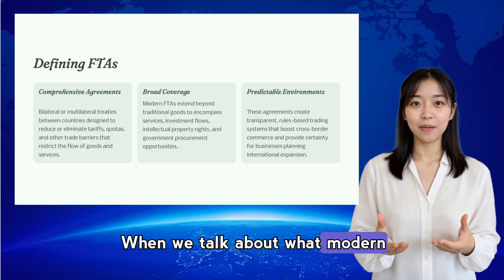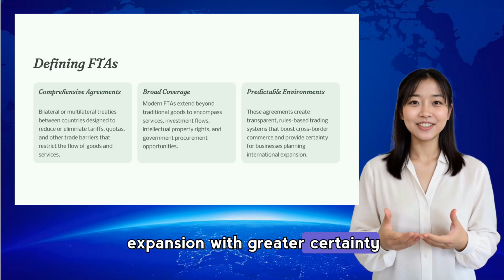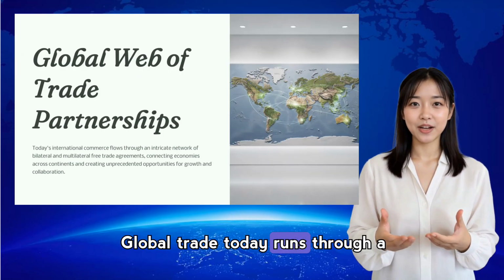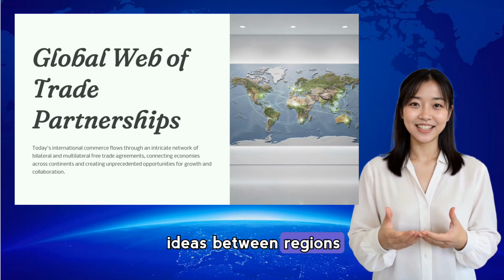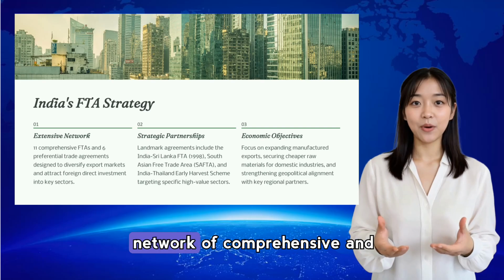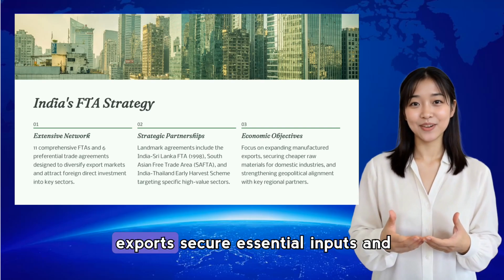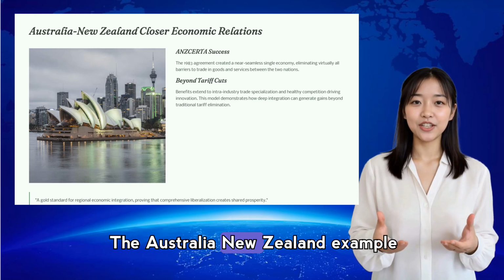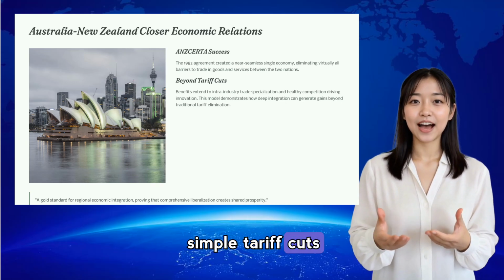Free Trade Agreements Unlocking Global Commerce (5 Minutes)